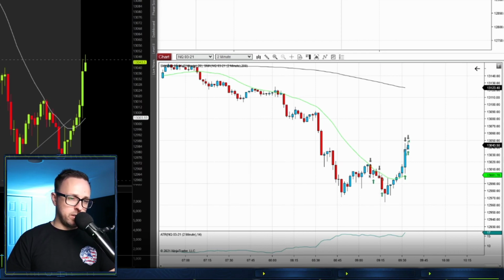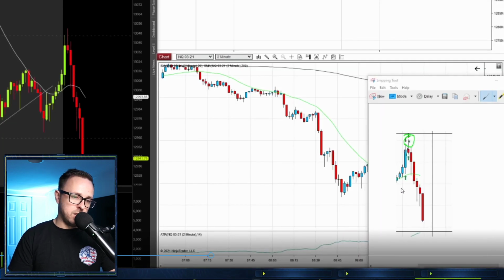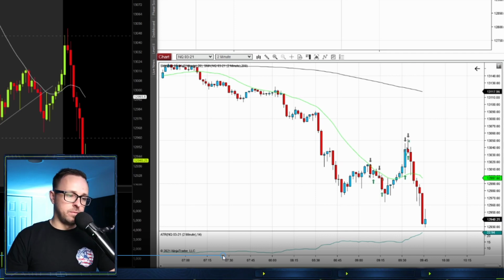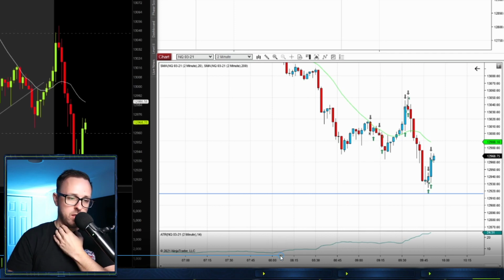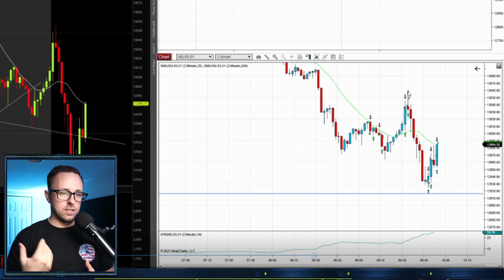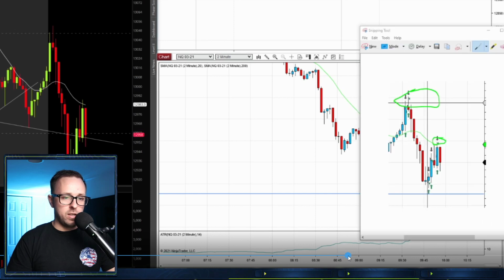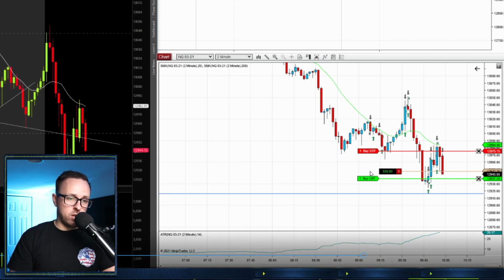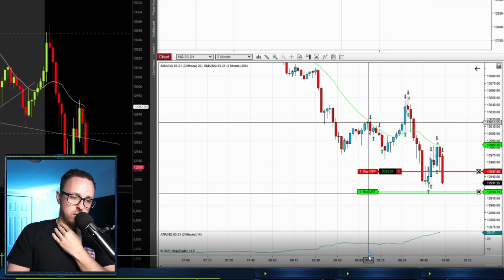Live Trading Nasdaq Futures || Tight Stops killed me early again!